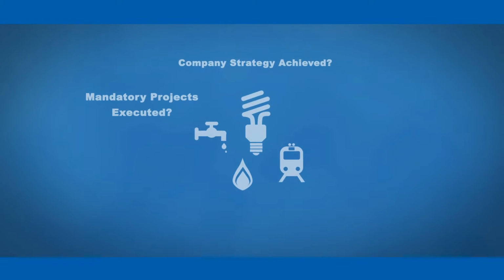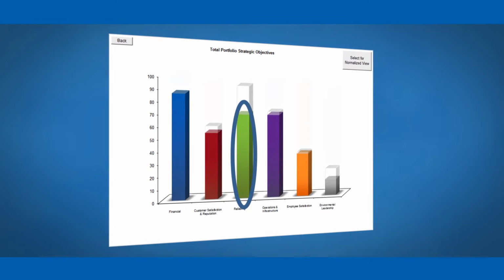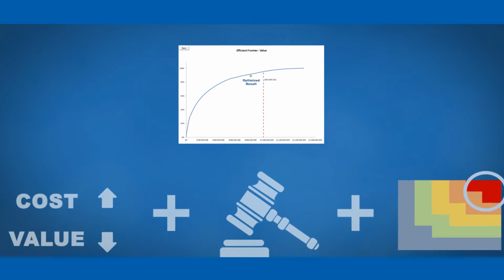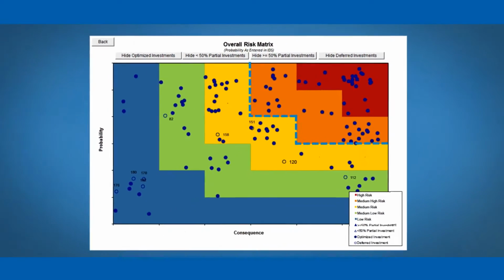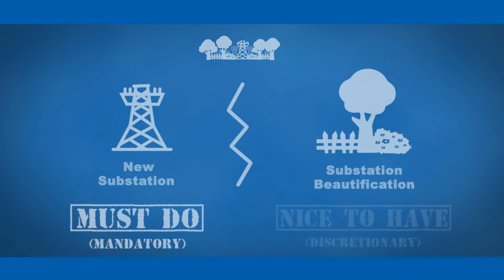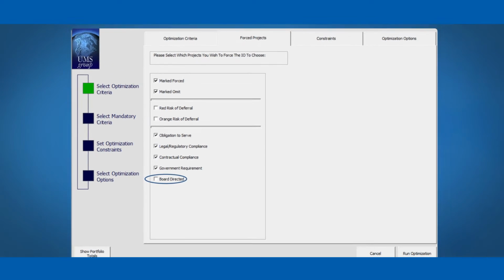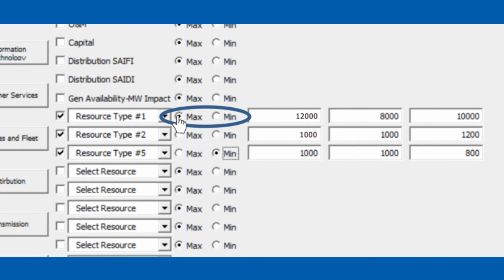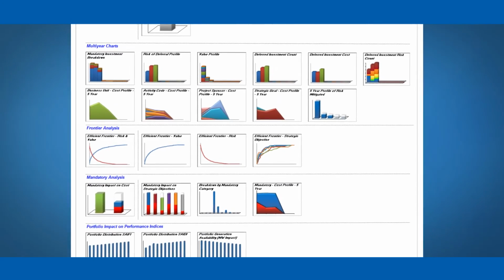SOS: Practical Problem Solving and Capabilities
This video explores the practical application of UMS Group's Spend Optimization Suite (SOS) to solve common company investment planning and optimization problems.